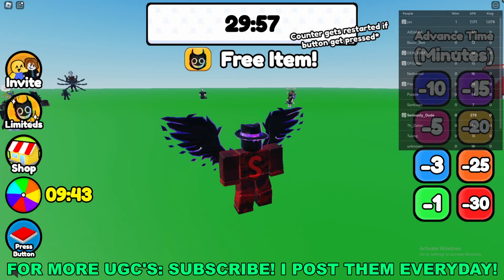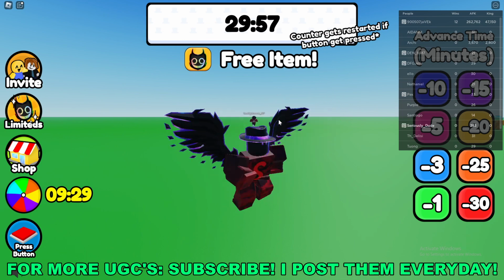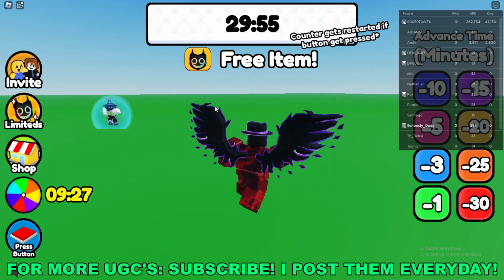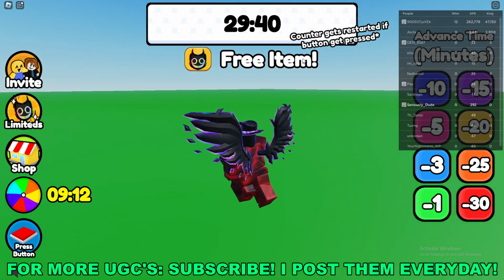How To Get Taco Amigo in UGC Dont press the button (ROBLOX FREE LIMITED UGC ITEMS)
Unlock Free Limited UGC Taco Amigo in Roblox's UGC Dont press the button

Are you searching for a way to score a coveted Taco Amigo for your Roblox avatar without spending a dime? Look no further! In this guide, we'll unveil the secrets to obtaining this exclusive limited user-generated content (UGC) item in the popular Roblox game, UGC Dont press the button.

Make Money Online Here!